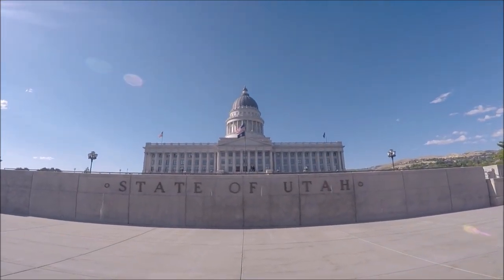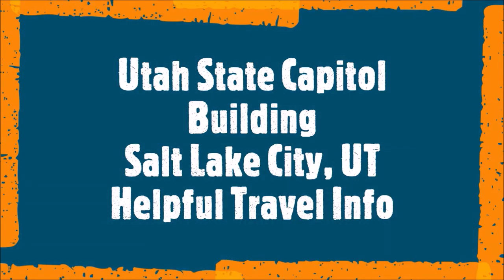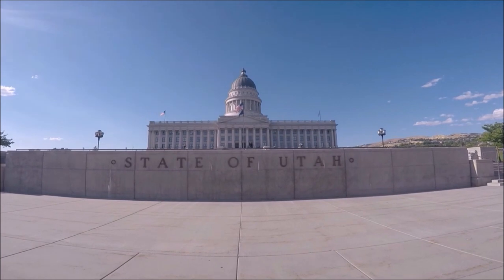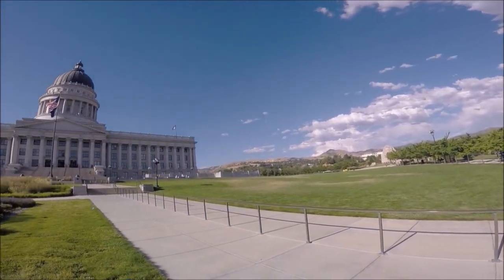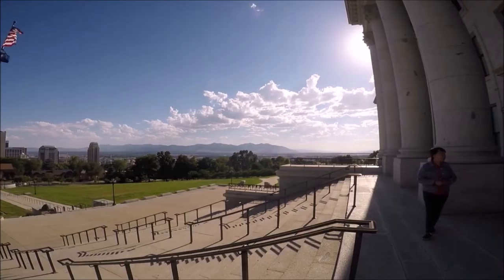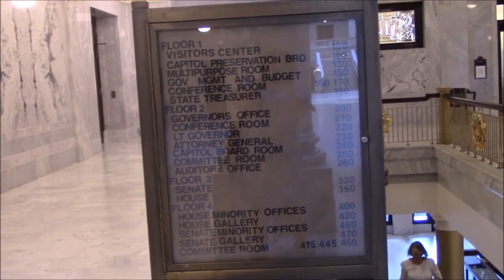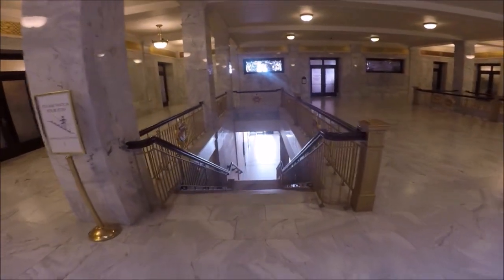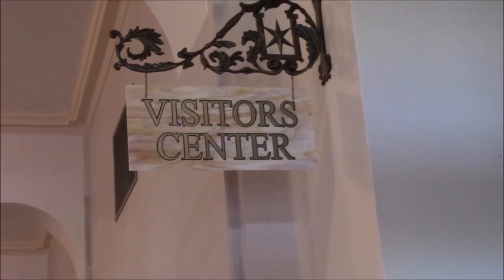Utah State Capitol Building, Salt Lake City, UT – Helpful Travel Info | Salt Lake City Travel Ep#3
Utah State Capitol Building helpful travel information for visitors to Salt Lake City, Utah. The Utah State Capitol building is the house of government for the U.S. state of Utah located in Salt Lake City, UT. This beautiful building houses the chambers and offices of the Utah State Legislature, the offices of the Governor, Lieutenant Governor, Attorney General, the State Auditor, and their staffs.

Topics covered in this useful Utah State Capitol Building travel guide for Salt Lake City tourists are:
1). Introduction and information on beautiful Utah State Capitol Building in Salt Lake City in Utah.
2). Information on how to get to Utah State Capitol Building by public bus from downtown Utah,
3). Utah State Capitol Building parking and open hours for visit to visitors,
4). Share our experience entering Utah State Capitol Building from the front after parking the car,
5). Detailed information and history of Utah State Capitol Building for Salt Lake City visitors,
6). Information about different floors and entrance and rotunda at Utah State Capitol Building,
7). Things to see and do including tours and visitors center at level 1 information for visitors to Utah State Capitol Building Salt Lake City, UT.
8). A quick tour of Utah State Capitol Building inside - including different floors and an interesting elevator.
9). Travel tips for visiting Utah State Capitol Building in Salt Lake City, UT.